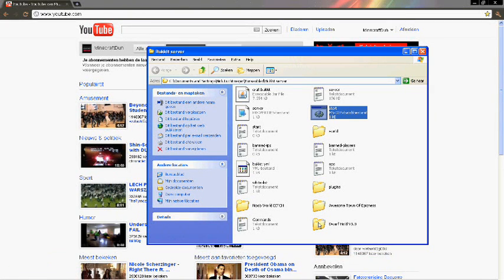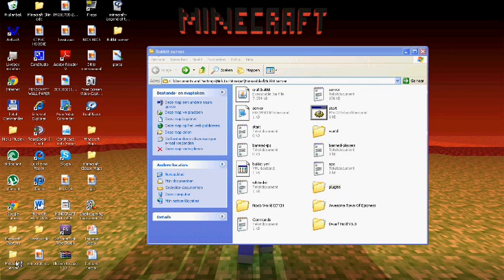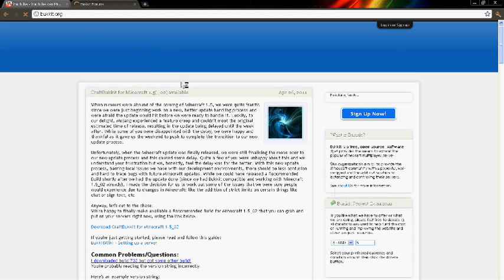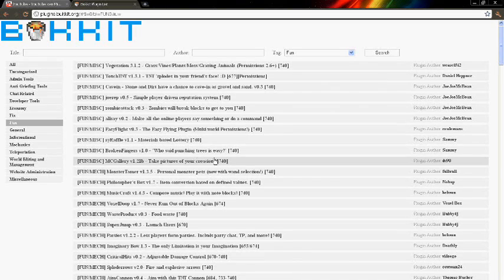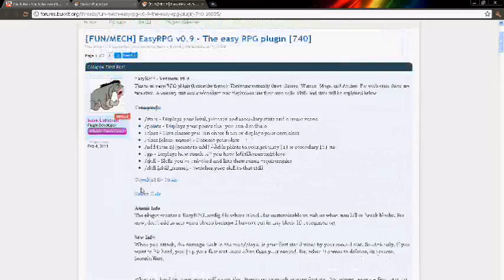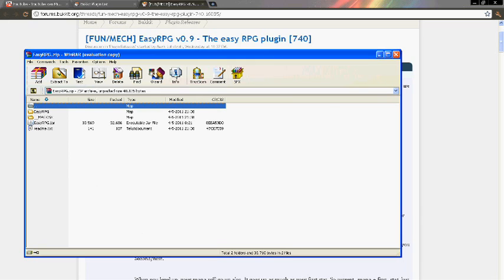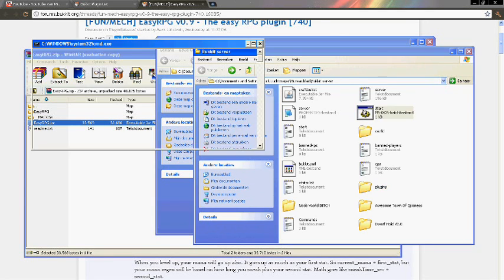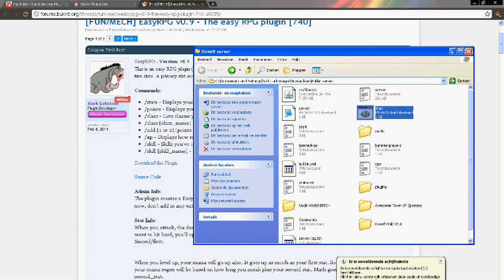Minecraft Server : How to Install Plugins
How to install a plugin!
20 likes for tut on bukkit server!